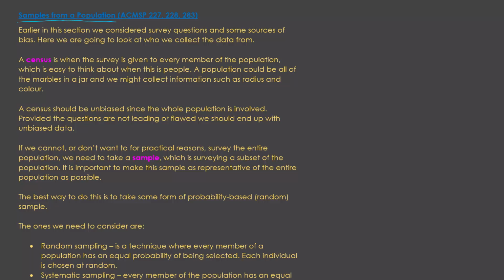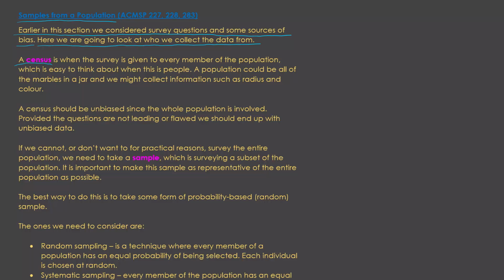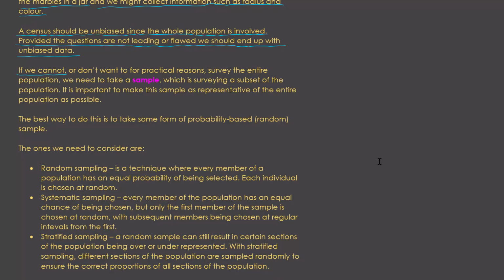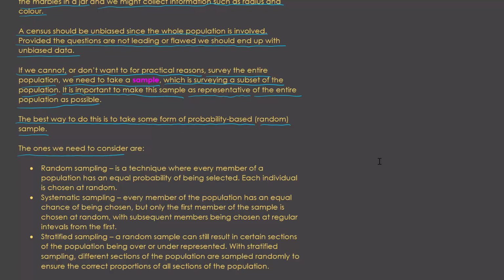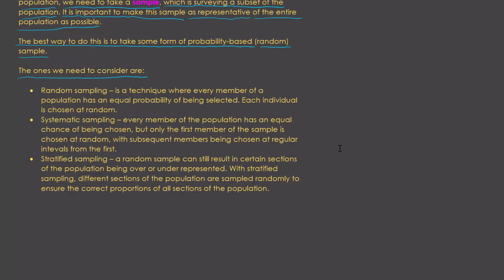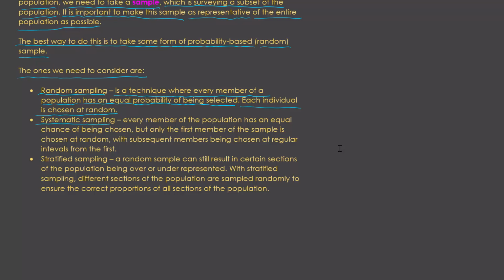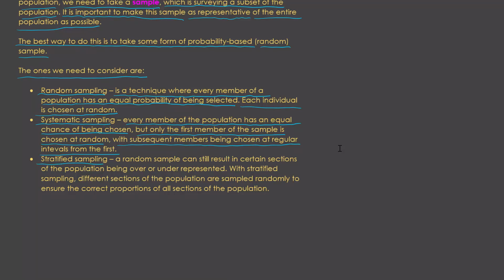Y9 Stats Samples from a Population Intro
Methods of taking samples.